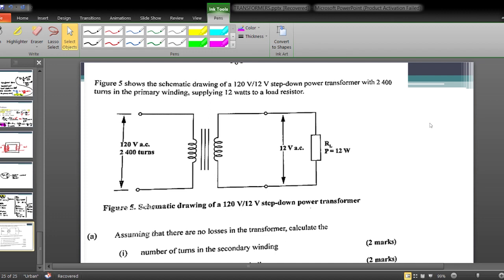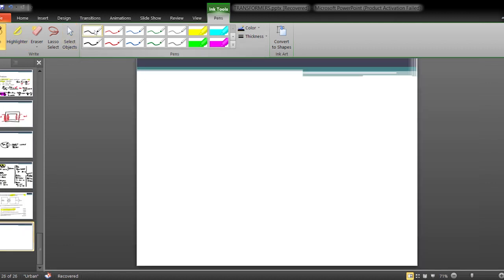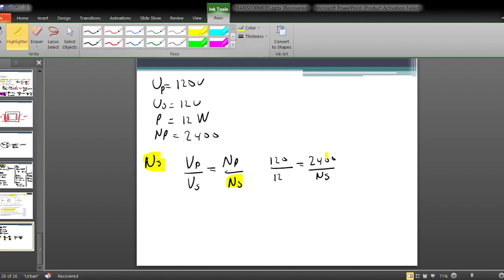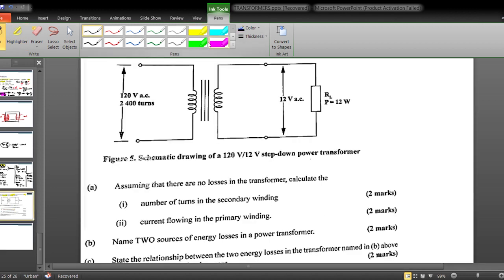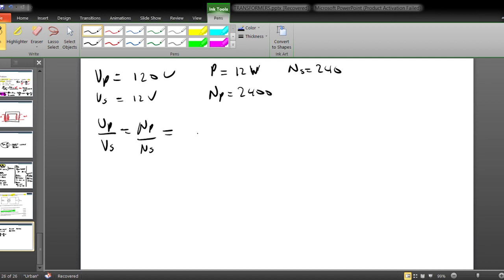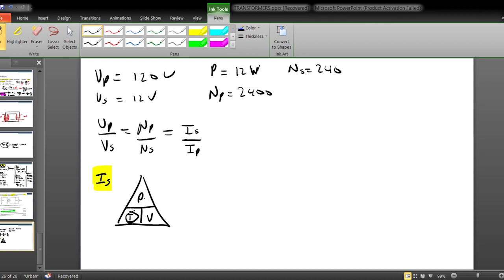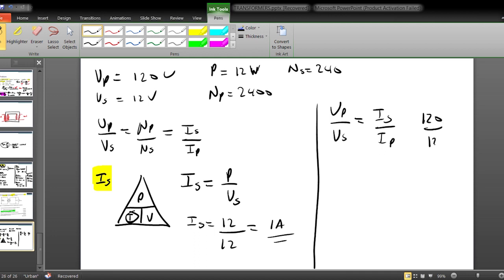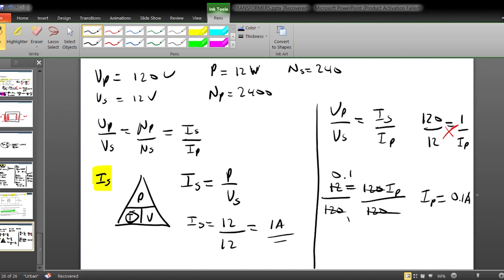calculating secondary turns and current in a transformer